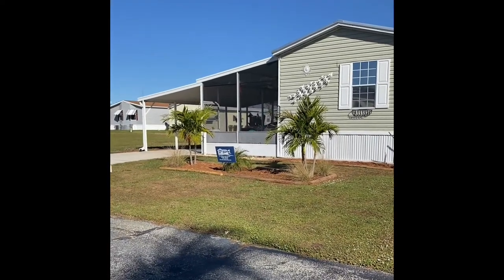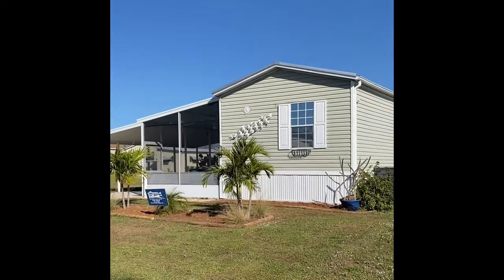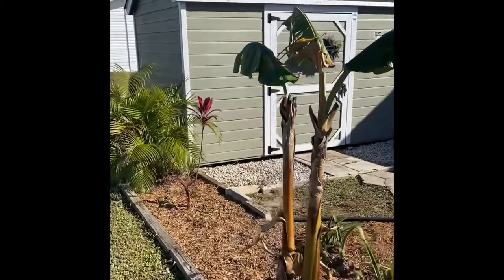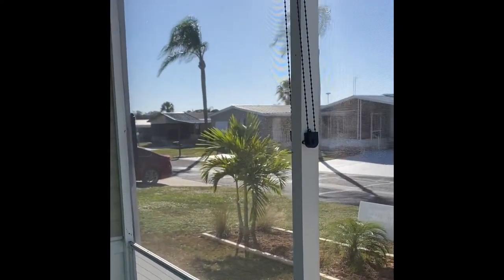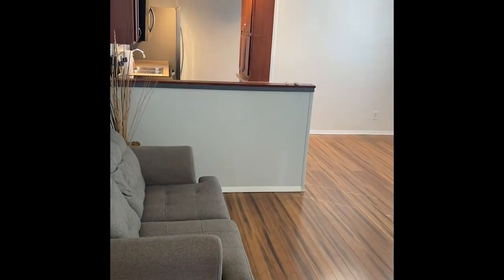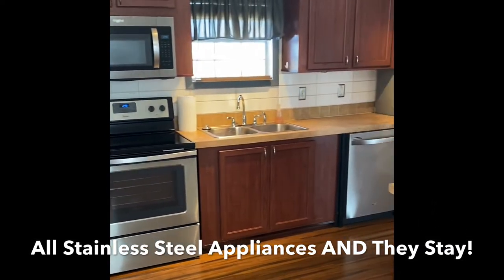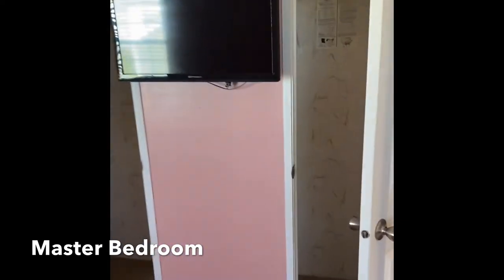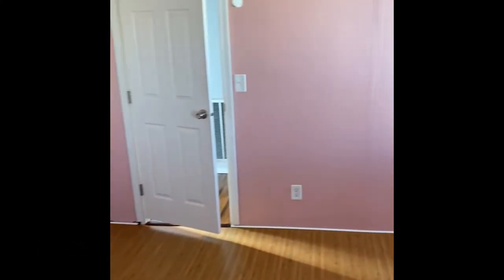1110 Jade Avenue-Sebring Florida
Ready for a nearly brand new home with all the bells and whistles in a quiet community with low lot rent?

If so, then make sure to put this beautiful home on your short list.

This large two bedroom two bathroom property comes fully loaded including:

A THIRD Shower

Vinyl Siding Around Entire Home

Wood Cabinetry

Two Walk In Closets

Raised Vanities Throughout Home

Large Storage Shed

New Paint

Professional Landscaping

Sebring Florida offers the ability to be just over one hour from either coast and all of the theme parks the state has to offer.

With shopping and dining within a short drive of your home this property offers the new Buyer everything within your wish list!